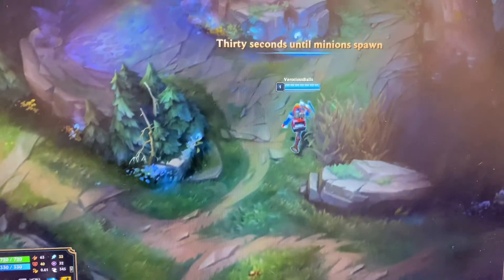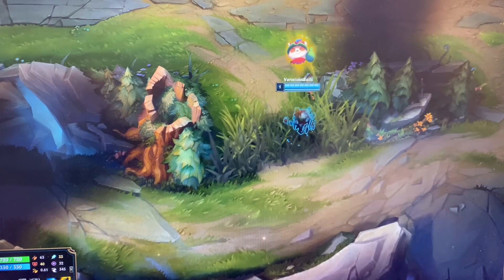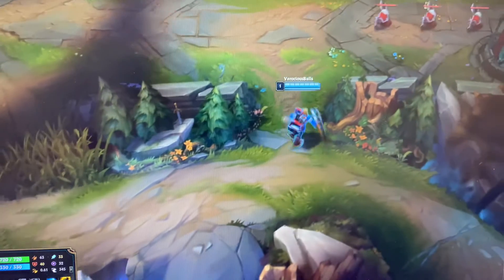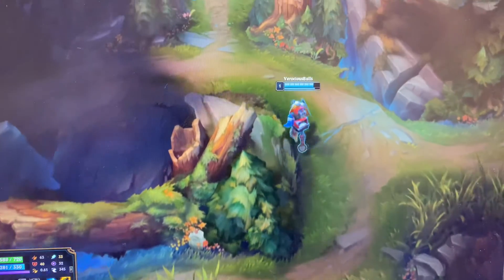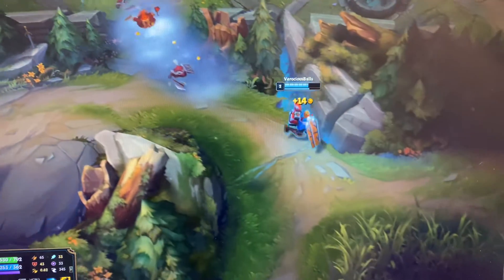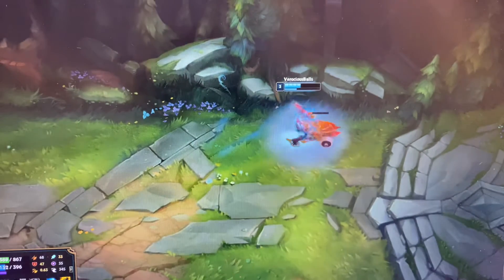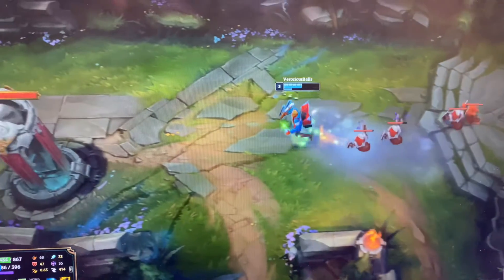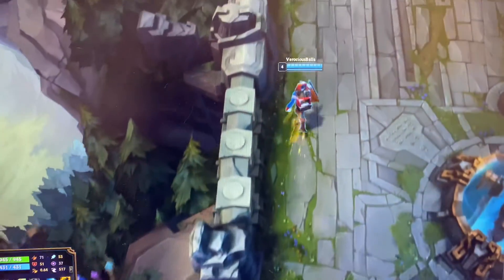How to level 1 proxy perfectly (from a Singed main 1.2 mil mastery)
Hey guys!  Here I’m showing you guys how to proxy level 1 with Singed.  What to look out for, where to walk, where to ward, how to manage mana, autos among other things.